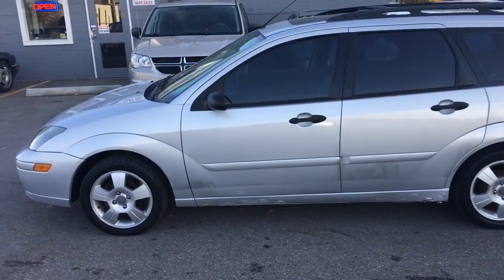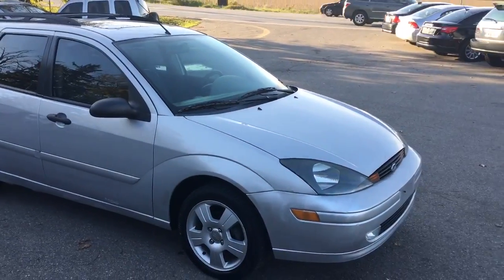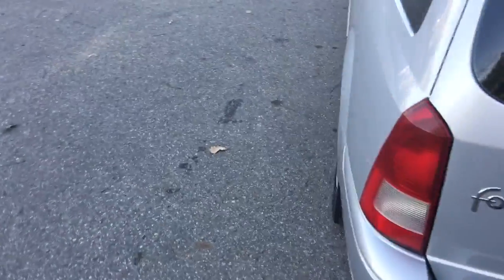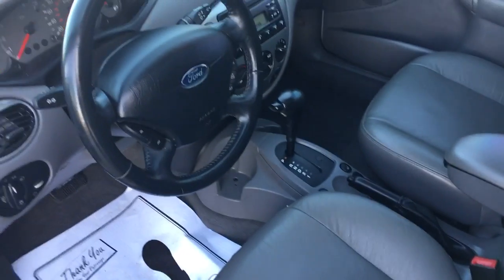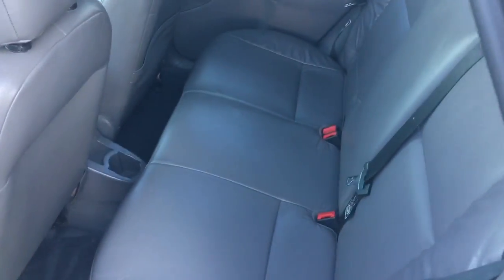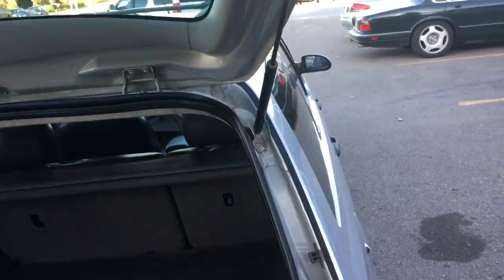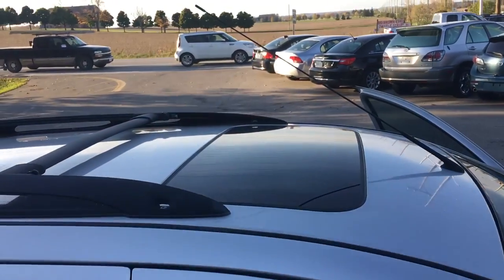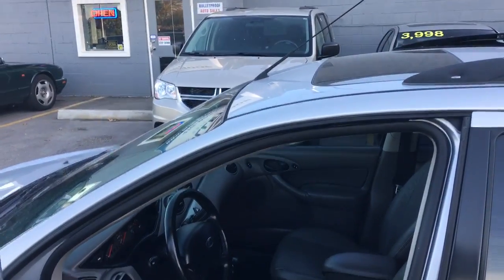2003 Ford Focus Wagon